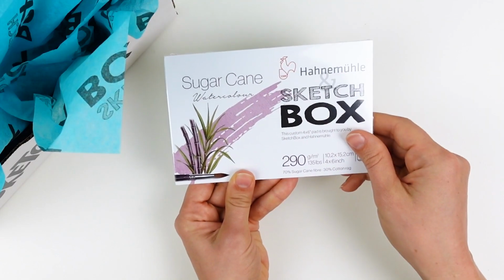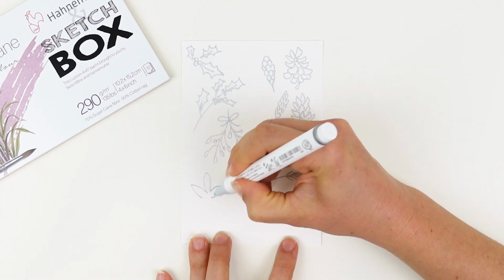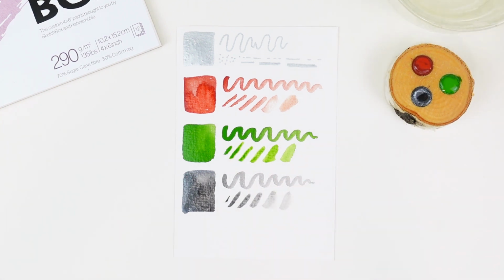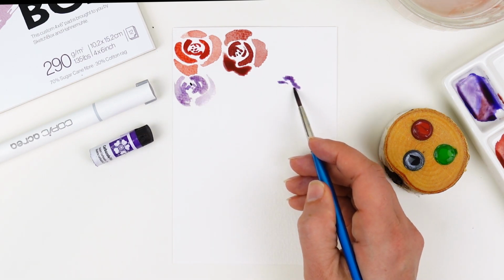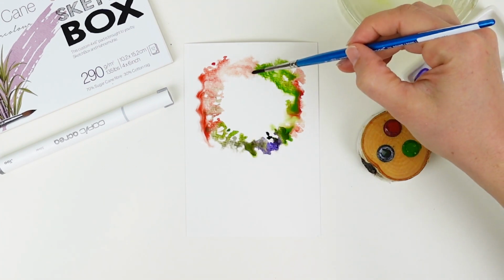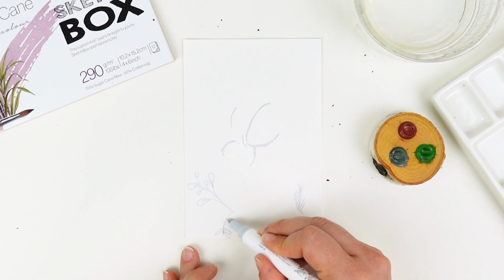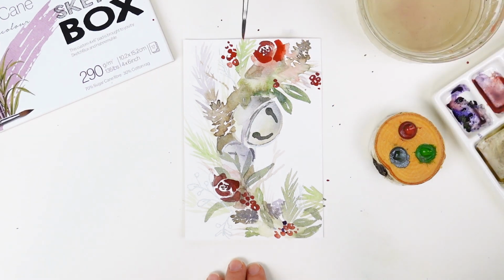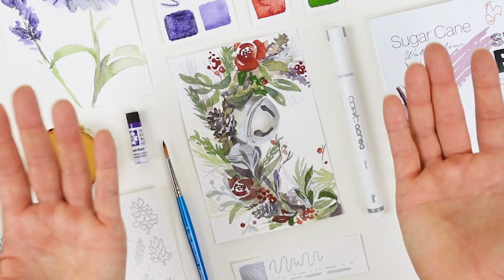Premium Pass: December 2024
This month's box is all about Watercolor Pans! In this video we'll talk about creating floral brush details and explore different watercolor media. Didn't get the box? Head over to ShopSketch.com to pick up yours today!